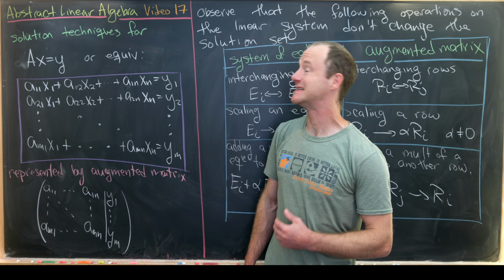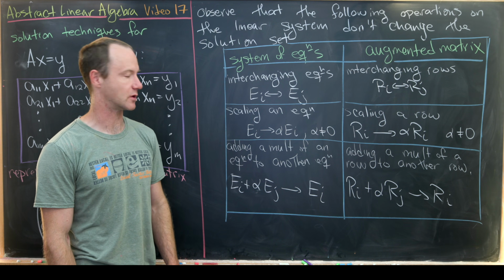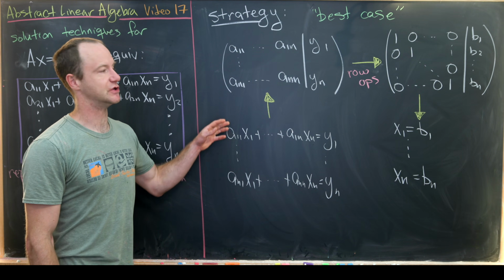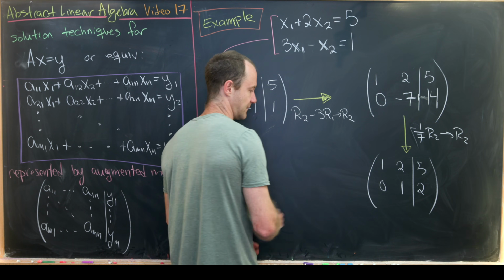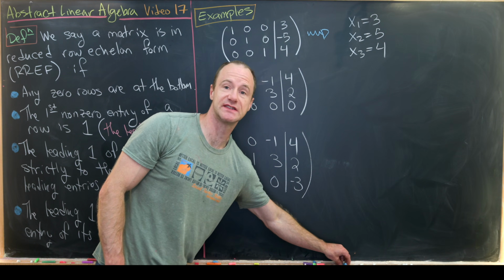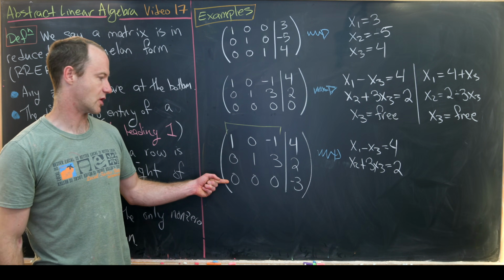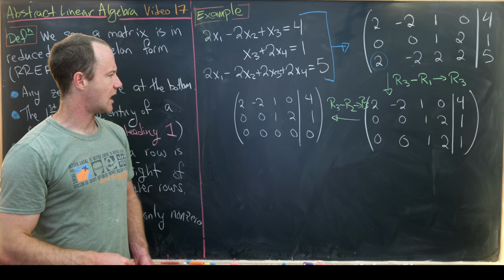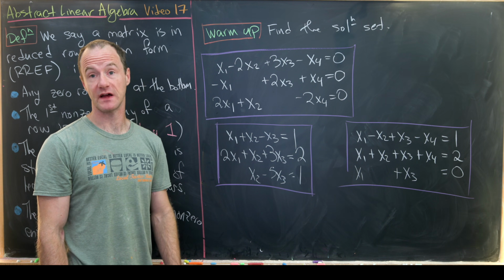Solving Systems of Linear Equations — Abstract Linear Algebra 17